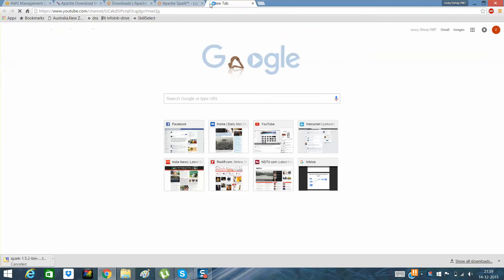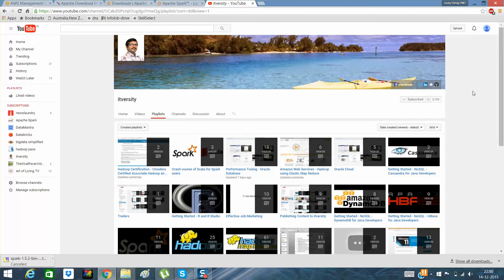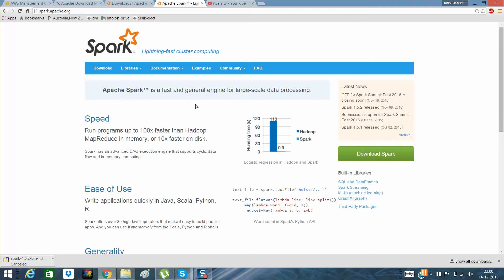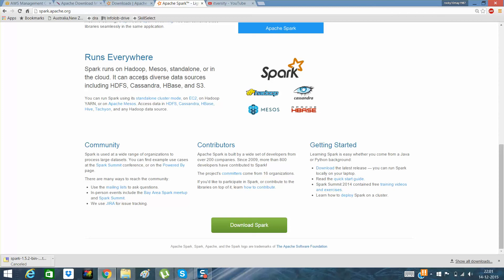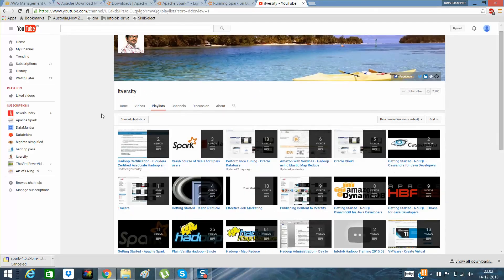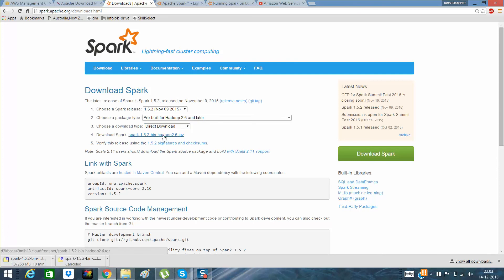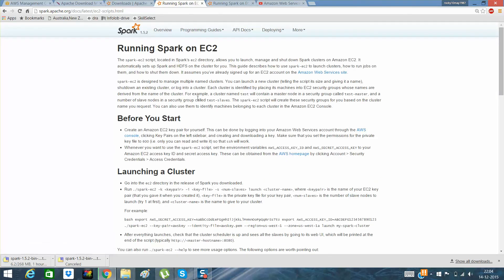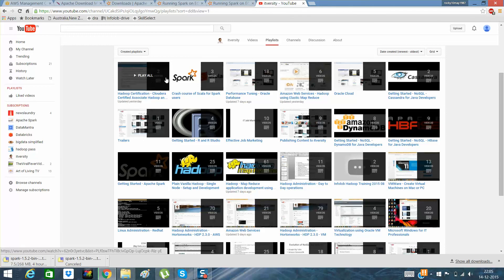Spark Standalone on EC2 - Introduction